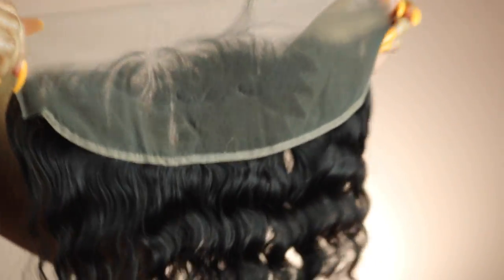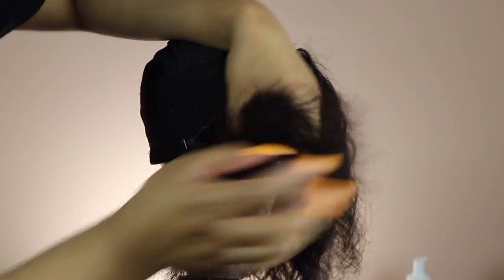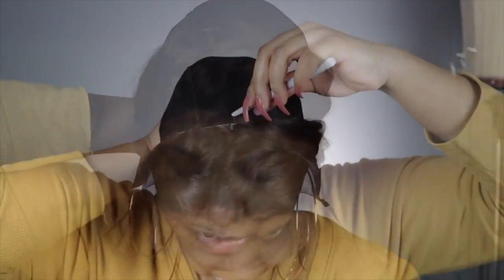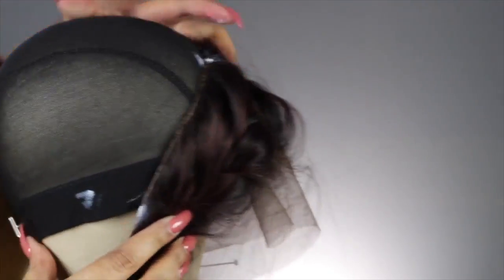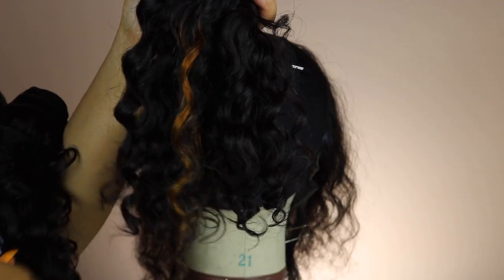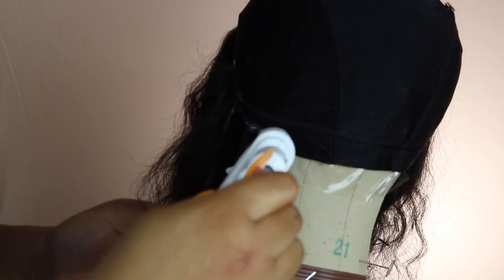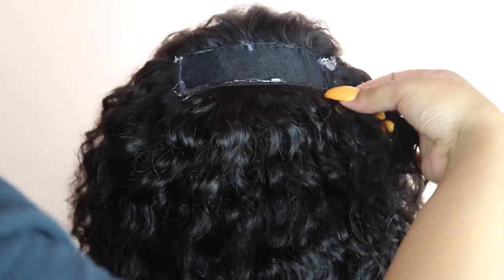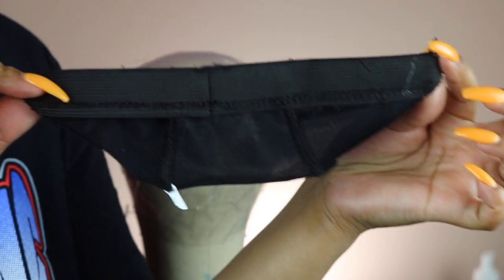Easy Way to Make A Frontal Wig (HOT Glue Gun) | Fold Over Method | YWigs.com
✨✨✨OPEN ME✨✨✨

O T H E R  W I G  M A K I N G  V I D E O S:

💕 J O I N   T H E  F A M I L Y 💕
👉🏾S U B S C R I B E H E R E ✔️ H I T T H E B E L L 🛎
💥 T W E E T  M E 💥

S A V E   Y O U R   C  O I N

- YWigs Peruvian Deep Wave ( 3 Bundles of 12inch & 10inch Frontal)
-Dome Cap
-Canvas head
-Nylon thread
-Wig Tripod
-White liner
-Mini Glue Gun w/sticks
-Tape
T-Pins

B U S I N E S  S  & PR  E-M A I L 📩